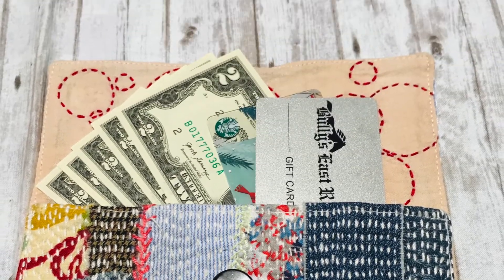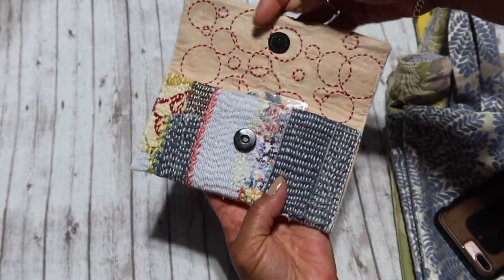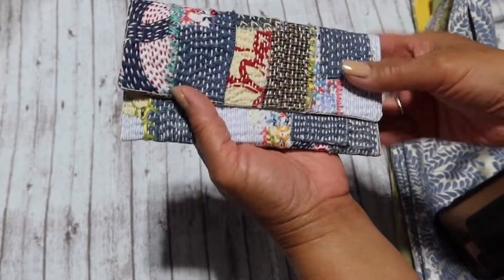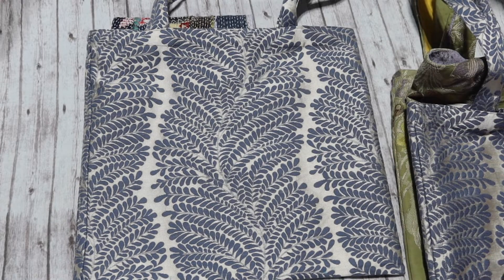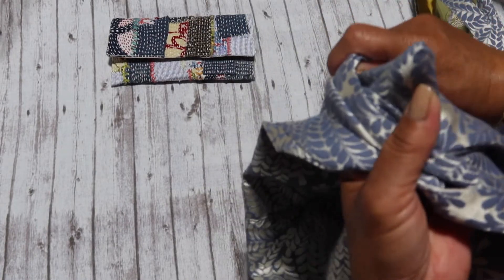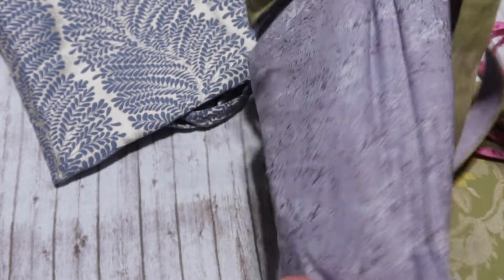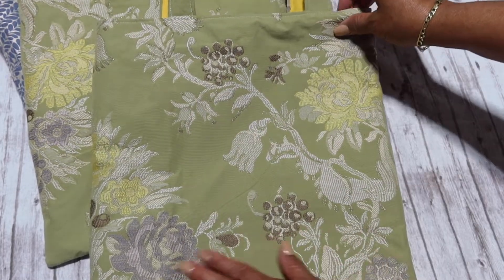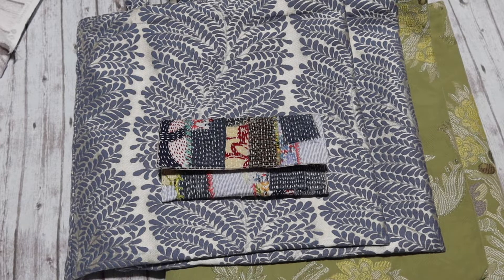Sew and Sell Etsy Shop Re-stock Sashiko Wallet Textile Bags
Hi everyone. Here I share with a few items I sew and sell in my Etsy Shop.  All items in my shop are ready to ship.  I list items as soon as I complete the project/item.  I really appreciate the your time and I look forward in sharing with you again soon.
Bernadette~